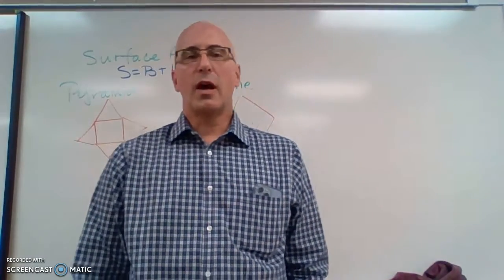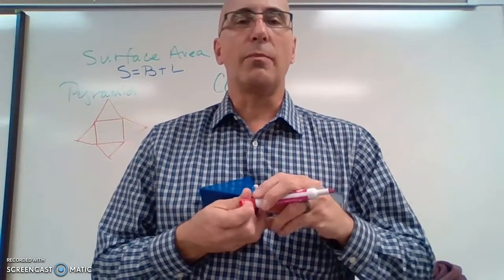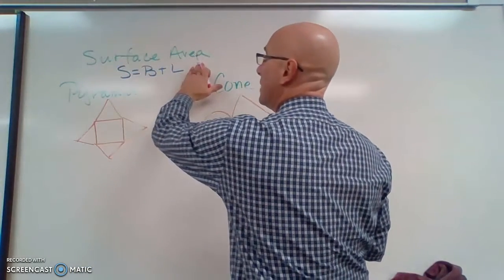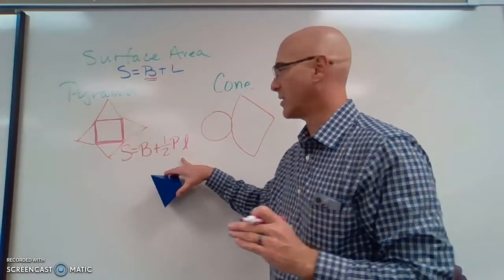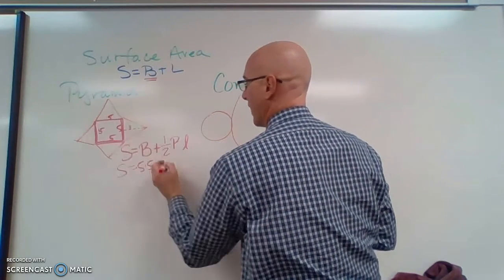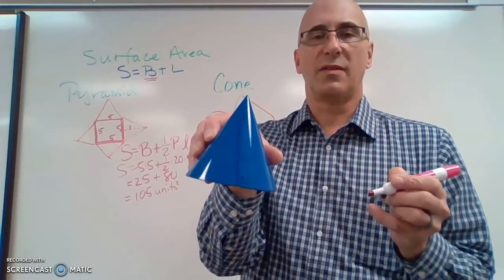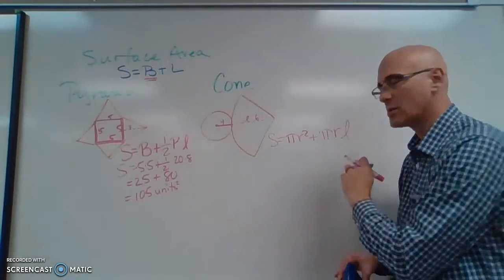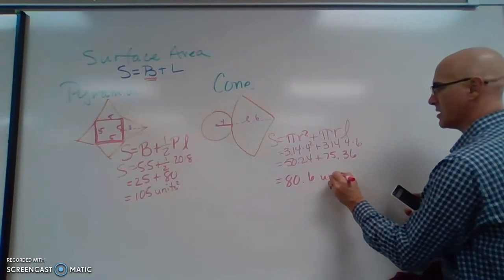11.8 Surface Area of Pyramid and Cone